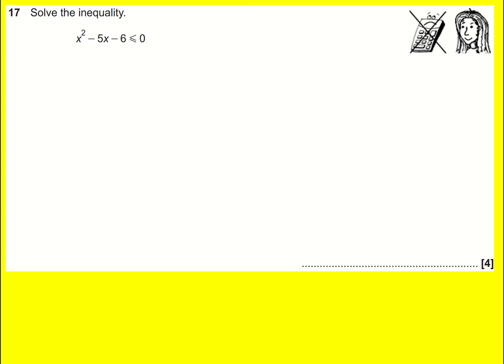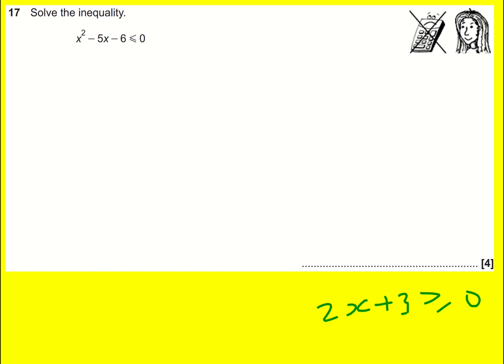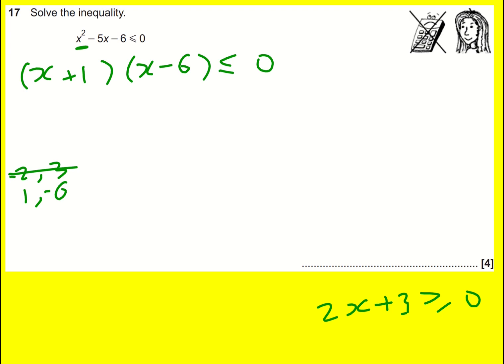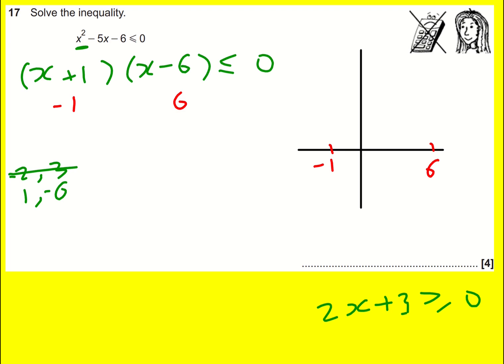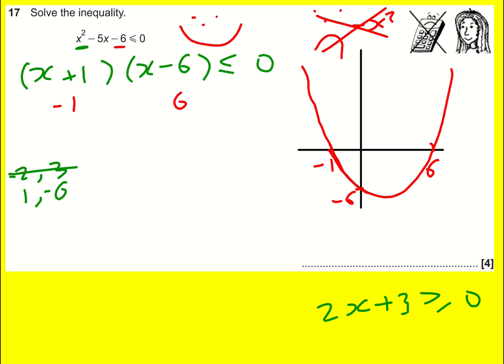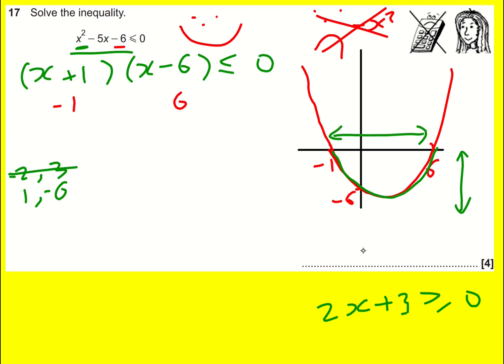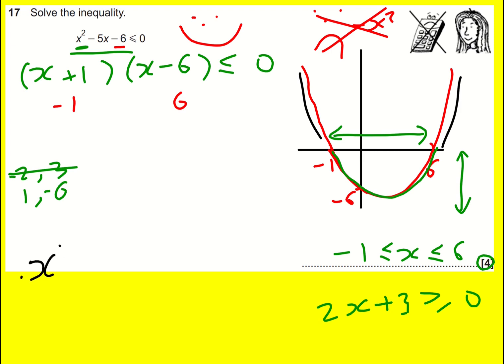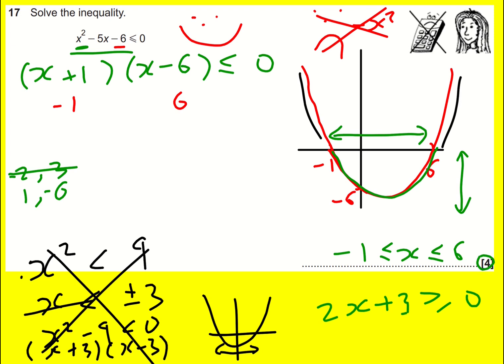GCSE OCR Nov 2017 5H q17 quadratic inequalities (Maths: higher tier past paper)